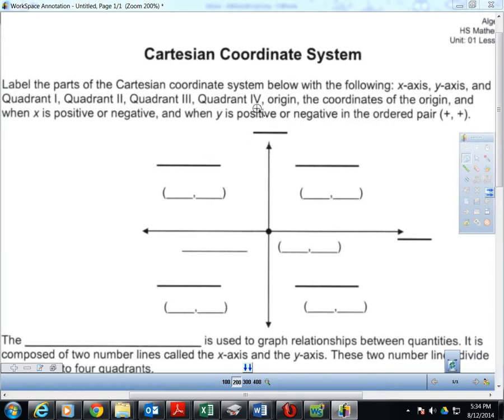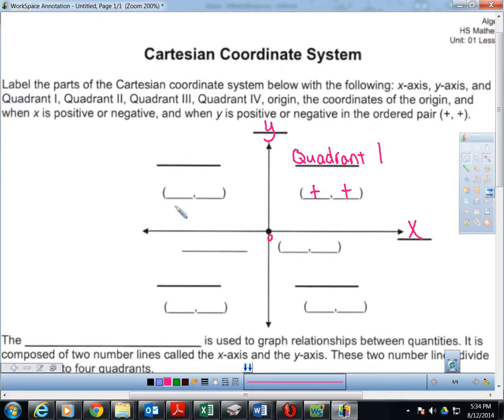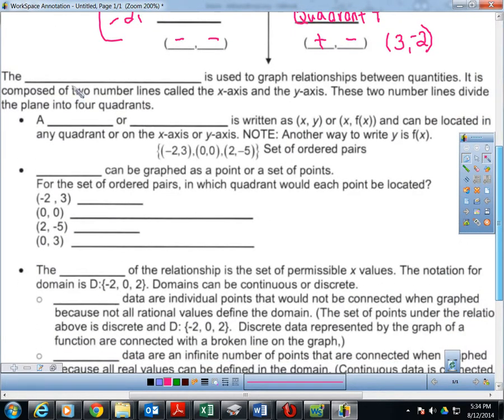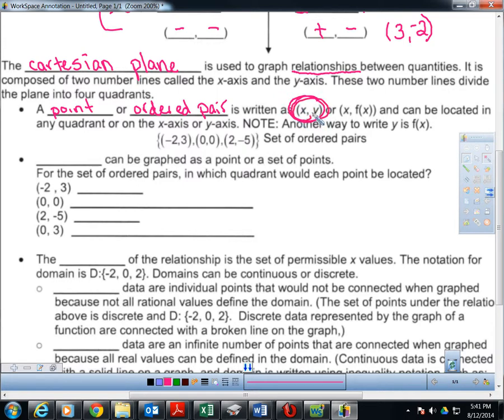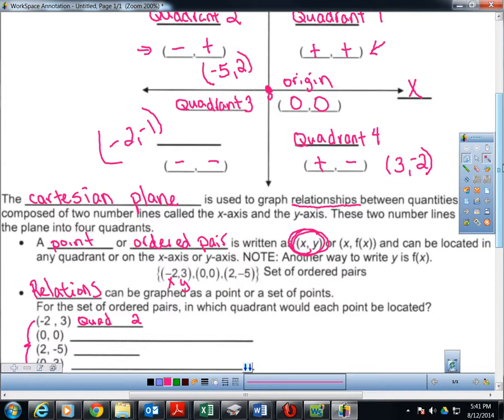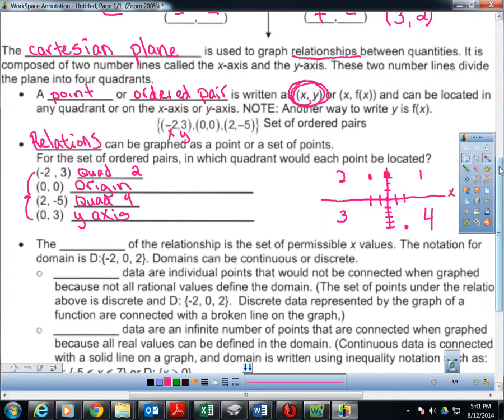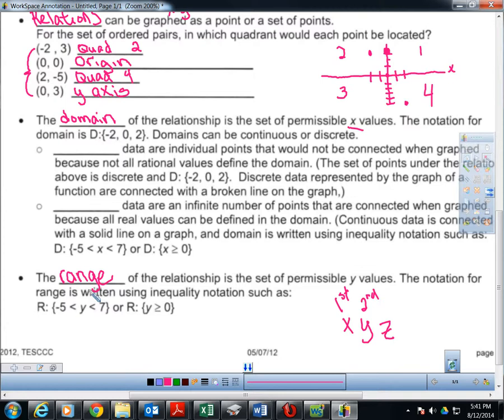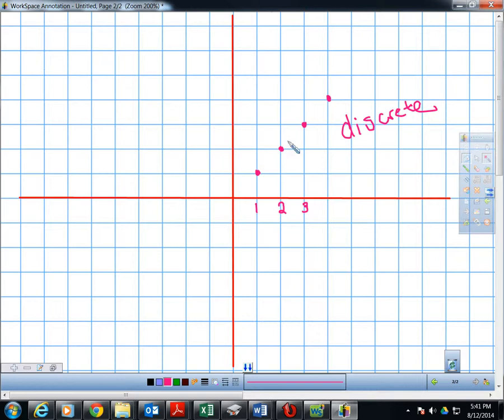Cscope Cartesian Plane video